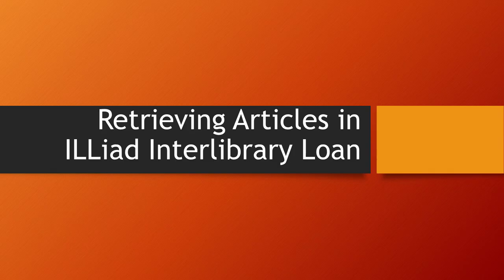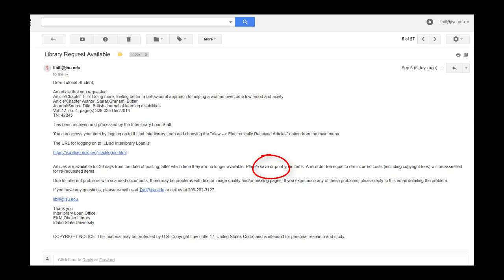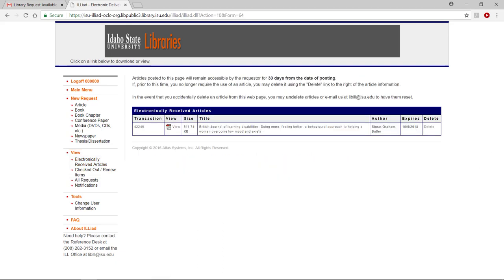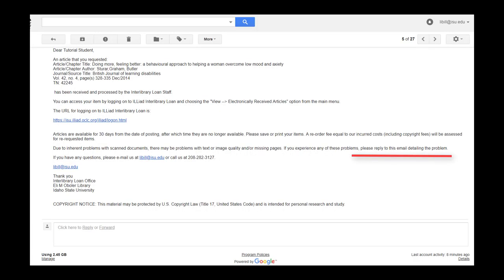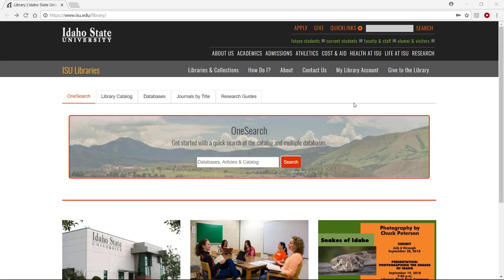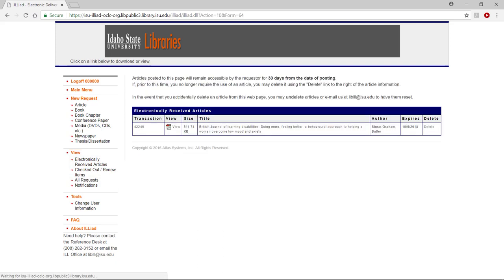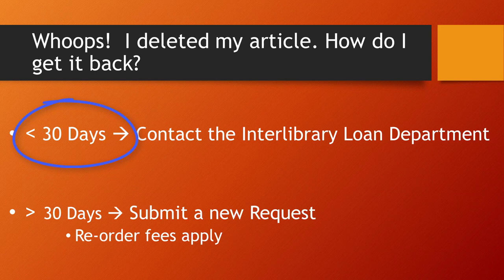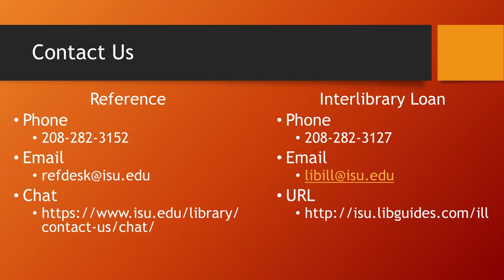Retrieving Interlibrary Loan Articles via ILLiad ILL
You have submitted a request for an article through the ILLiad interlibrary loan system, what’s next? When your article is available you will be able to access it through your email or interlibrary loan account.